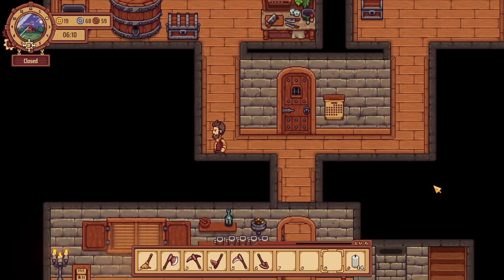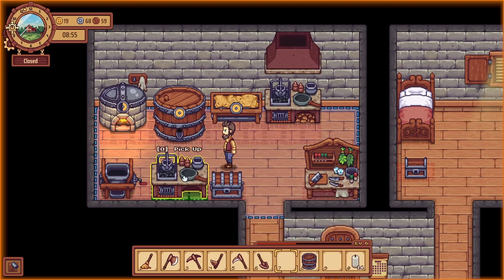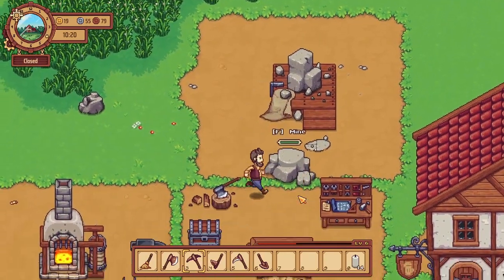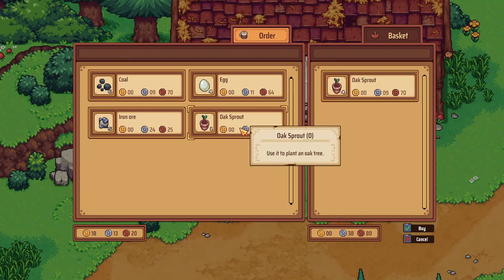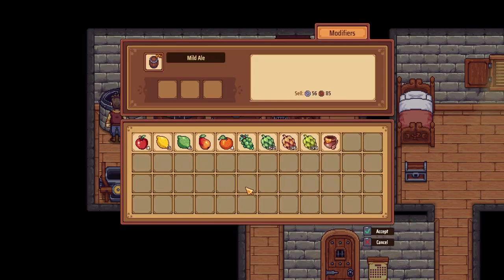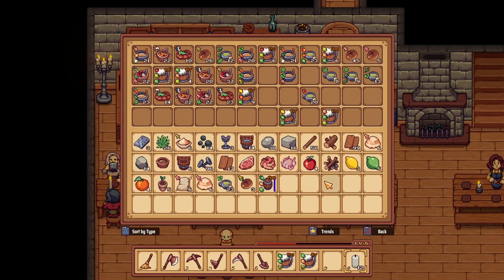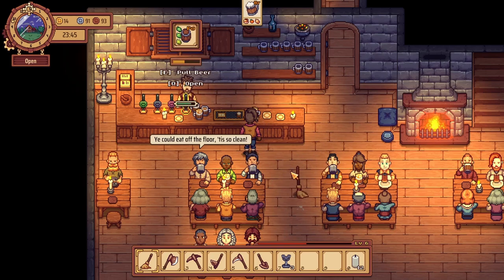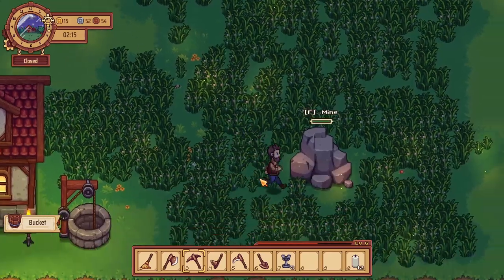Chicken Coop Pt 2 - Building an OVEN?! Can't be right - The Stout Cauldron Ep 18 | Travellers Rest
Let's play Travellers Rest (Early Access)

The Stout Cauldron Episode 18:
Last episode I got heavily confused and now we're building an oven, hoping that this would allow me to create mortar. Yes. I'm completely wrong here.

I'm a dad and casual gamer and I'm here for fun. I hope you'll find some entertainment and stick around. Enjoy!

Like & Sub would help a ton!